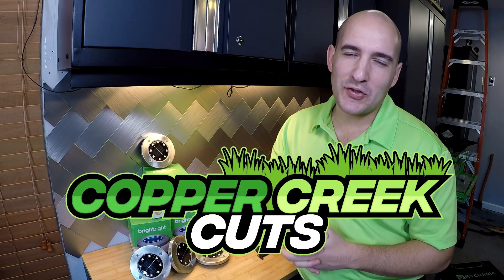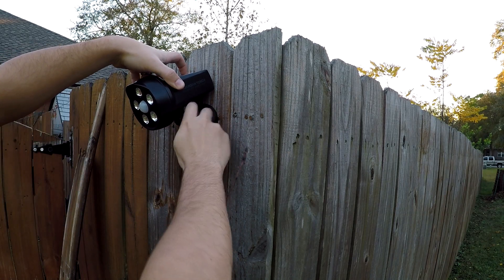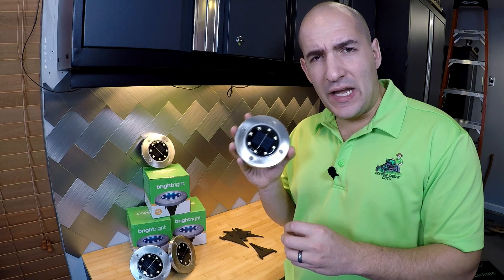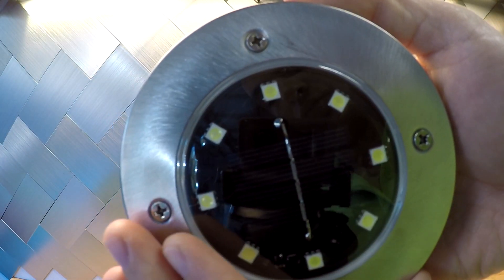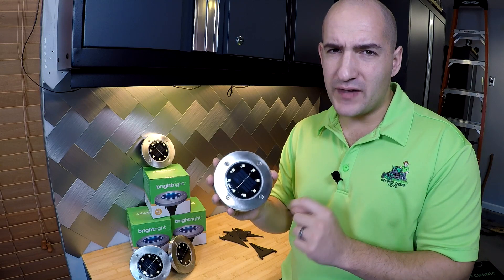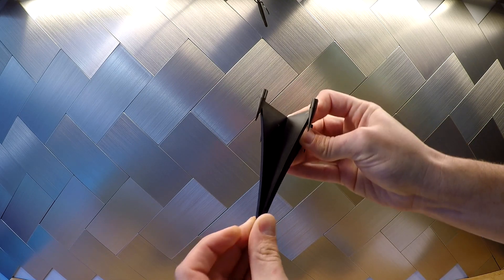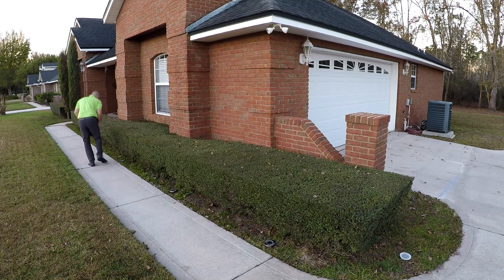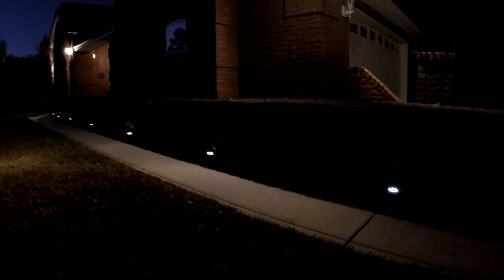Landscape Lighting Done Quick & Easy! | BrightRight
In our second sponsored video of this series, we take a look at one of the easiest and least expensive ways you can get landscape lighting on your property, BrightRight. Just like the Guardian Torch security spotlight we talked about a few weeks ago, BrightRight is a wire free, solar powered landscape lighting product that you can use to feature certain aspects of your landscape, line a path for safety at night, and really any other use (only limited to your imagination and solid exposure to the sun)!

How long does it take to fully charge the Bright Right Lights?
-The Bright Right lights can be fully charged in 6 hours and then up to 15 hours.

Are the Bright Right lights motion activated?
-No, they are not.  They come on at dusk and turn off at dawn.

How long do the Bright Right lights last?
-When fully charged, they lights last up to 15 hours.

Do the Bright Right lights charge in low sunlight?
-Yes, they charge off of UV rays which penetrate clouds and charge during cloudy days.

How bright are the lights?
-About 5 lumens.

What are your customer support hours?
-Our live customer support is available week days 5a to 6p PST @ 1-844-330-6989.

2018 Lawn Care Setup:

2018 Chevy Colorado WT
2016 Peach Cargo 5x10 Enclosed w/V-Nose & Side Door
2017 Bobcat QuickCat 36" Stander
2016 Big Dog Alpha 36" Zero-Turn